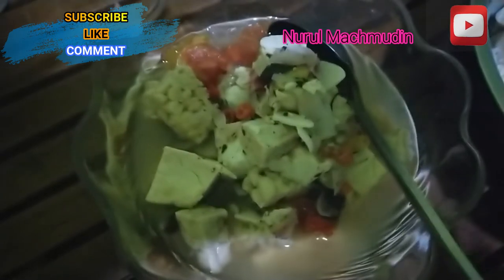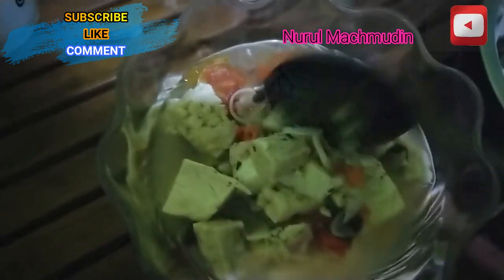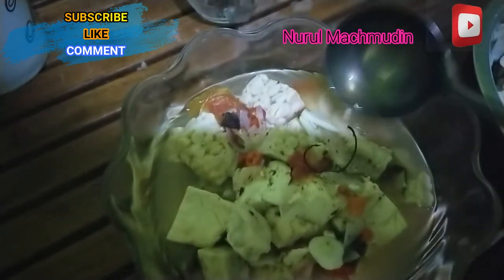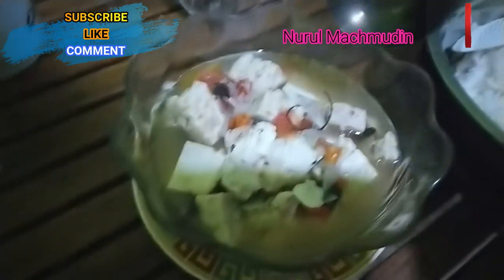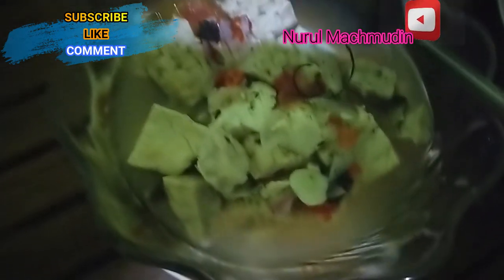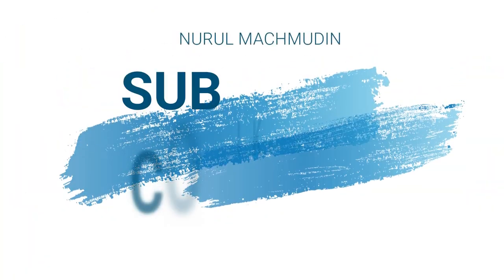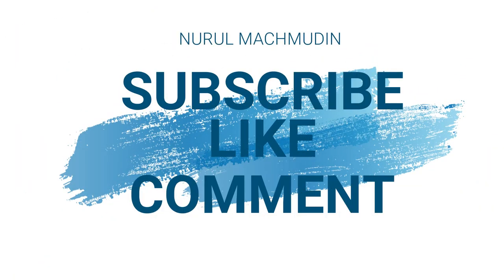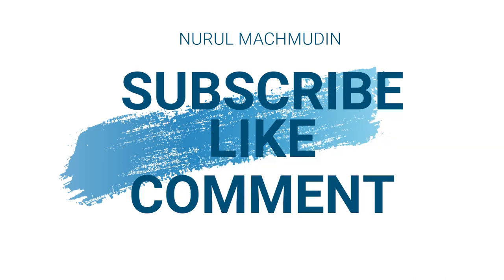Resep cakep sayur asem-asem tahu tempe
Reset asem-aseman tahu tempe